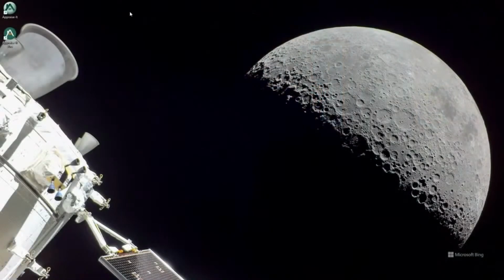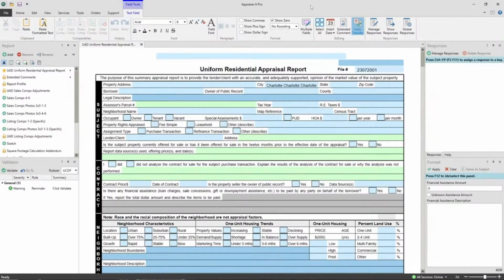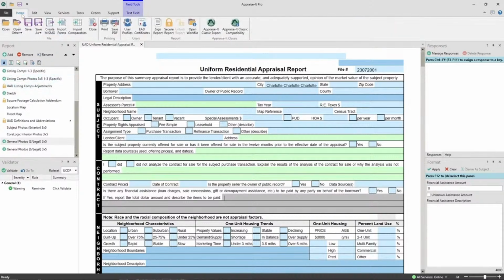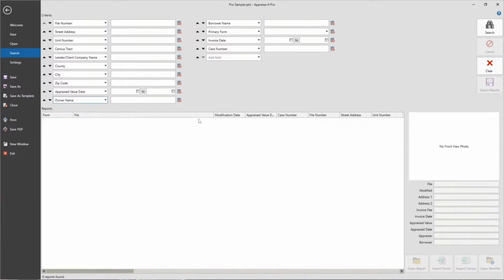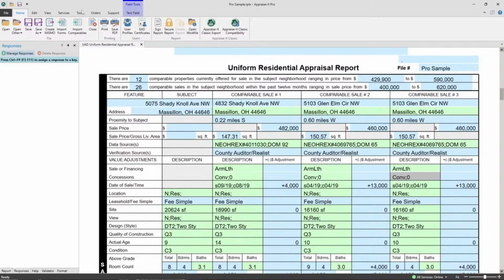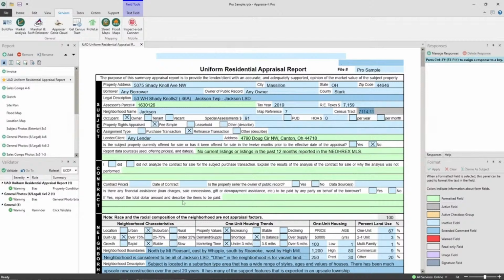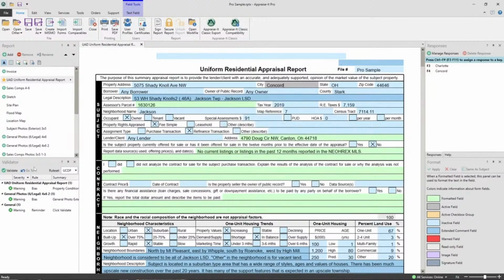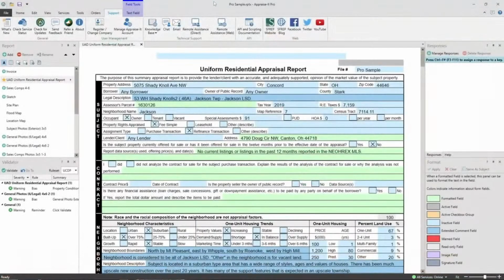Webinar: Appraise-It Pro Tips and Tricks